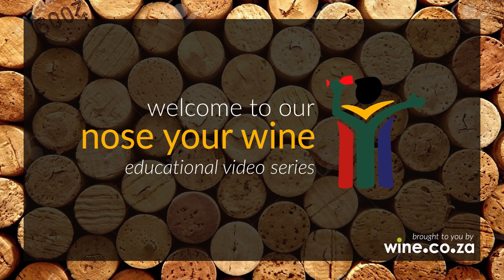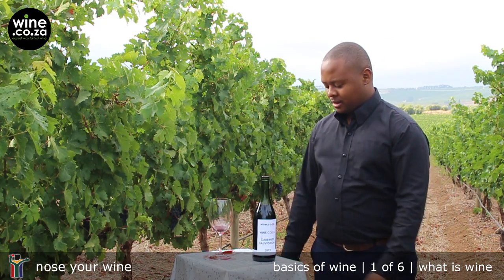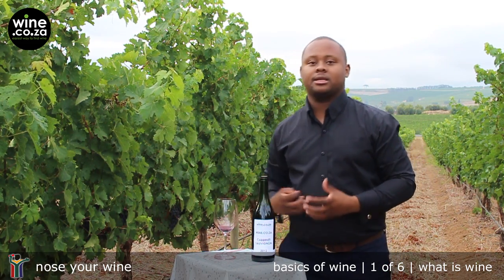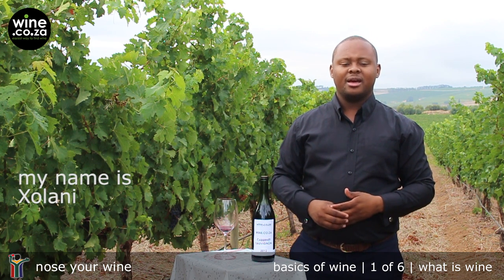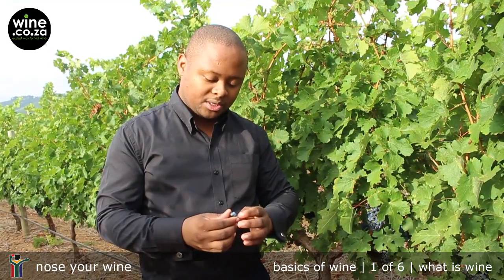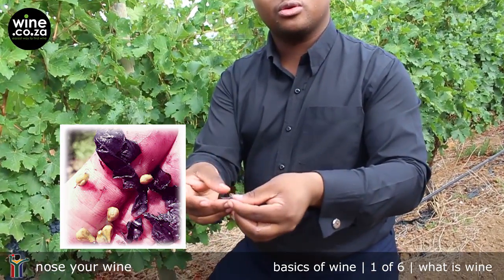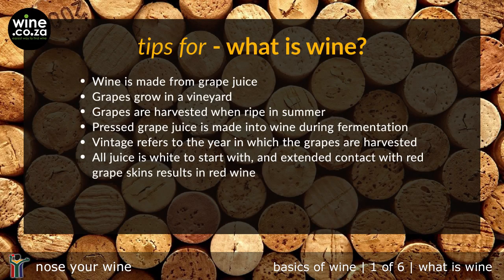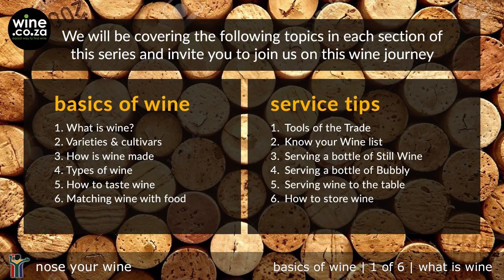What is Wine? #1 of 6 - Basics of Wine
These Nose Your Wine Videos are aimed at providing the tools and knowledge that wine stewards need to do their jobs well.
This is the 1st in the Series called BASICS OF WINE - and our presenter and sommelier Xolani Mancotywa talks through What Wine is.. which can only make your life easier when serving wine.

There are 12 videos in this first NOSE YOUR WINE Series:

BASICS OF WINE
1. What is Wine?
2. Varieties & Cultivars
3. How is wine made?
4. Types of wine
5. How to taste wine
6. Matching food & wine

SERVICE TIPS
1. Tools of the Trade
2. Know your Wine List
3. How to serve a bottle of still wine
4. How to serve a bottle of bubbly
5. Serving wine to the table
6. How to store wine

Wine can often baffle the uninitiated...
know that the wine service professionals who represent us at the coal face at restaurants every day play a critical role in presenting wine in a favourable light.  Knowledge is power!  This NOSE YOUR WINE video series aims to lift the veil of intimidation...